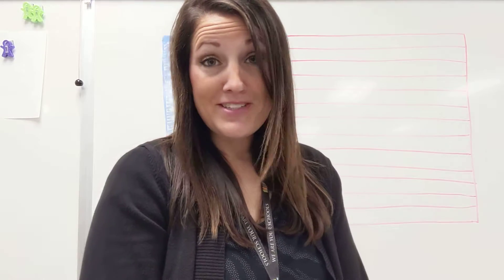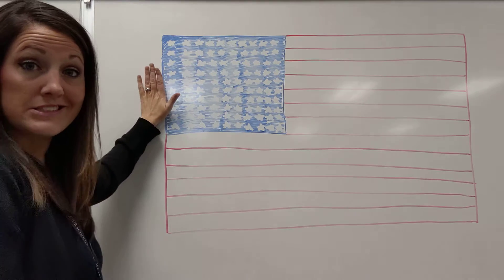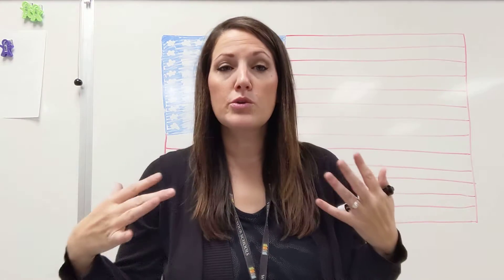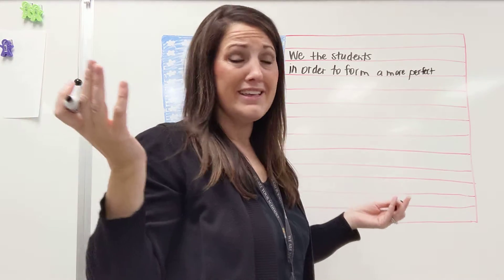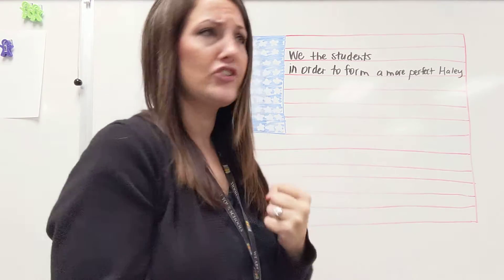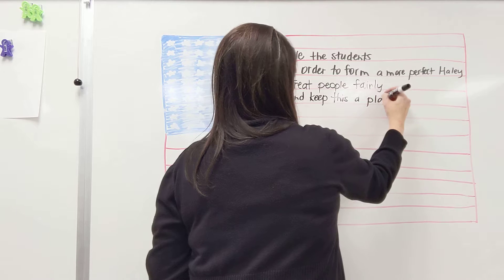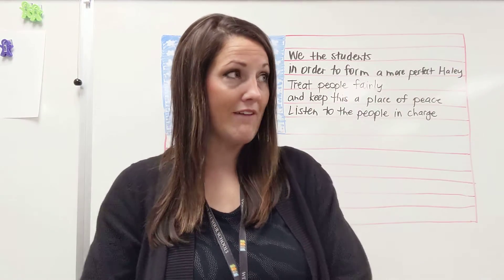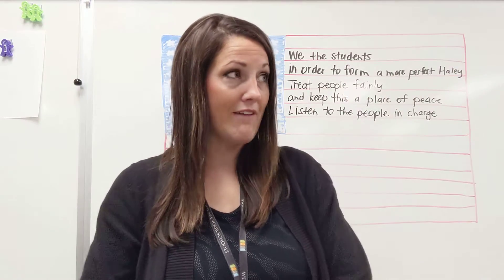Understanding the Preamble to the Constitution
September 17th is Constitution Day!  After listening to/watching the School House Rock video on you tube called "The Preamble" watch this video to learn what the Preamble to the Constitution means by putting it in kid friendly language.